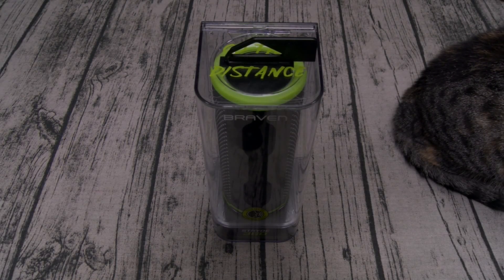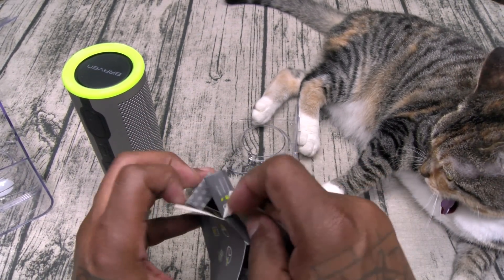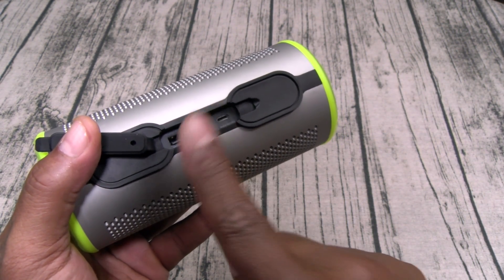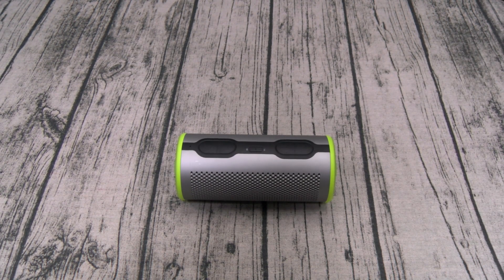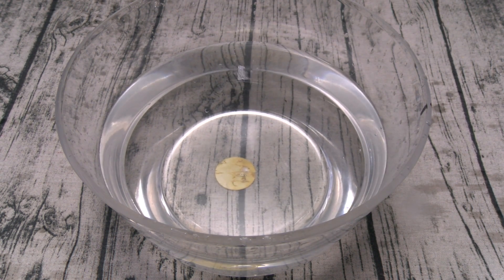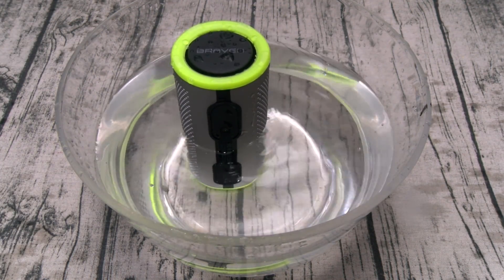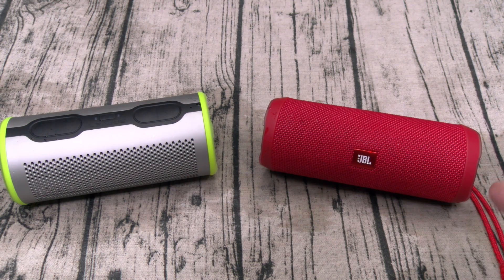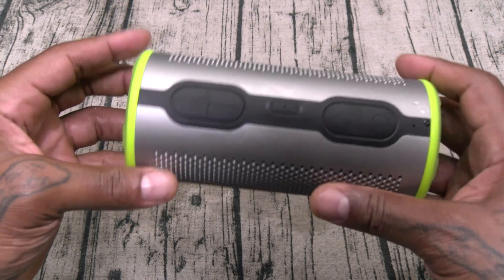Braven Stryde 360 - Waterproof Bluetooth Speaker With Power Bank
Braven Stryde 360 -  Waterproof Bluetooth Speaker

Braven stryde 360 is waterproof/Dustproof IP67 Certified - meaning it can be fully submerged in up to one meter of water for up to 30 minutes
Cylinder shape, fits in almost any cup holder
Explosive sound through dual passive radiator and opposing drivers for 360 degree sound
Soft touch TPE grill for durability
Features voice command control